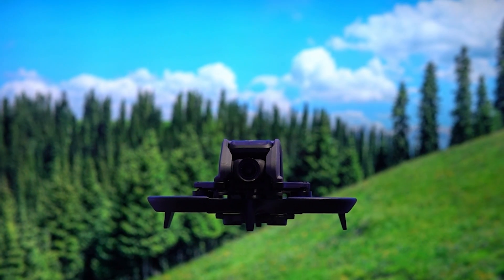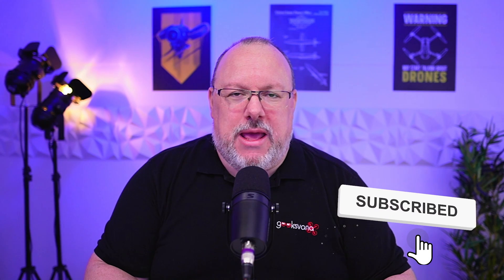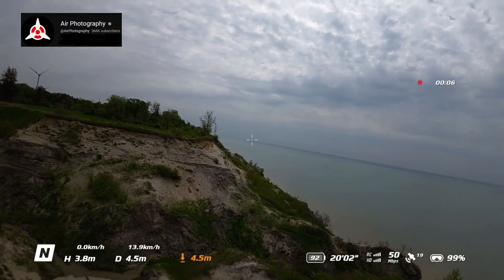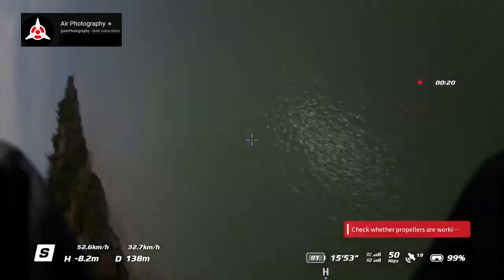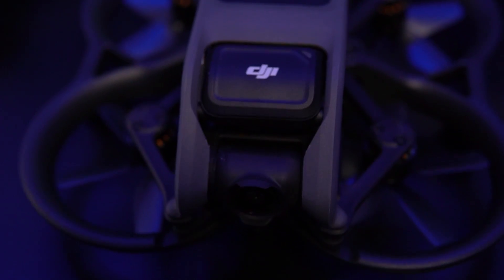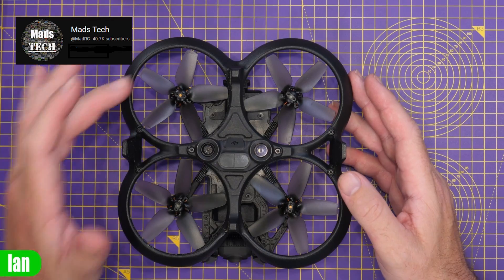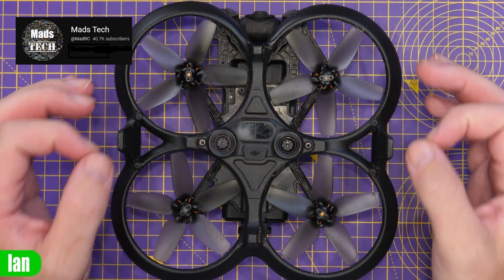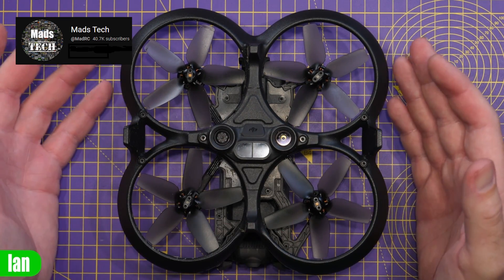Avata Props EXPLODING? – How to avoid this happening to YOUR drone!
Hey Everyone! Following numerous reports across social media, in forums and in messages to Geeksvana explaining how flyers are experiencing catastrophic prop failure during the flight of their DJI Avata, we have investigated and in collaboration with a couple of creators, we have produced this update and advice video to help you avoid the same issue with your DJI Avata. Have you experiences a similar issue?

Support our Editorial team:
Find out more about Matt Williams and The Drone Mentor

Find out about Graham Degg and his business Eyeup Aerials Solutions

👖 GEEKSVANA MERCH!!